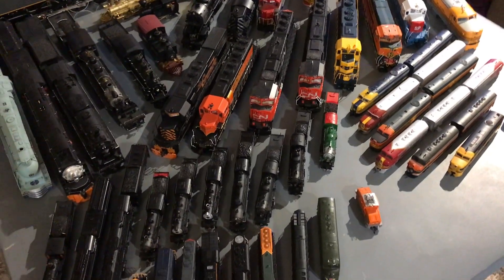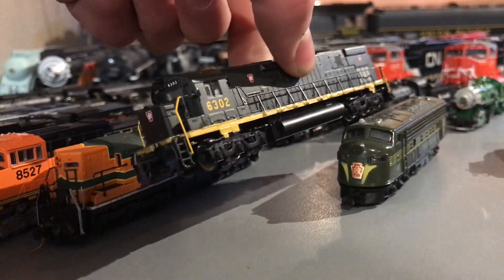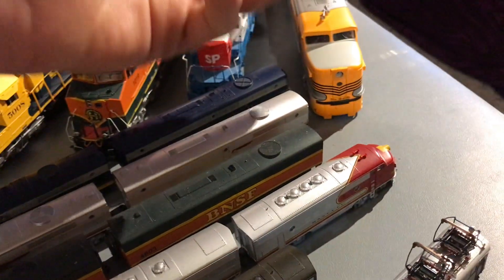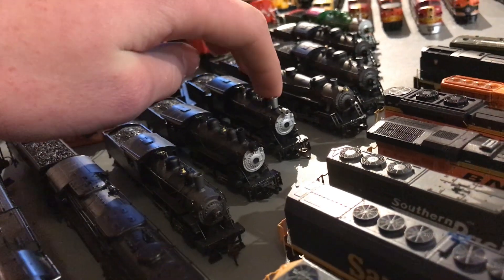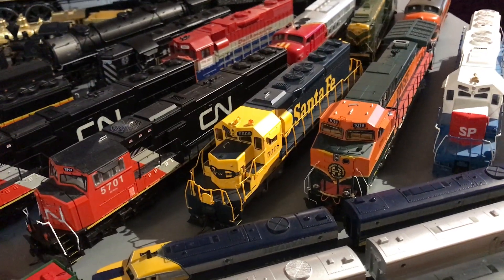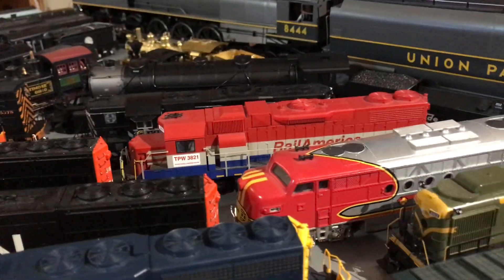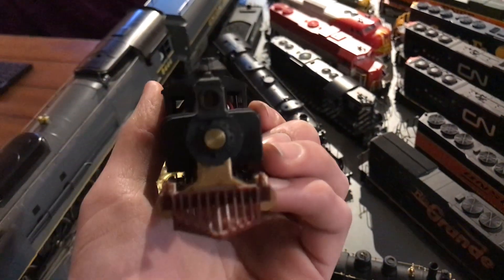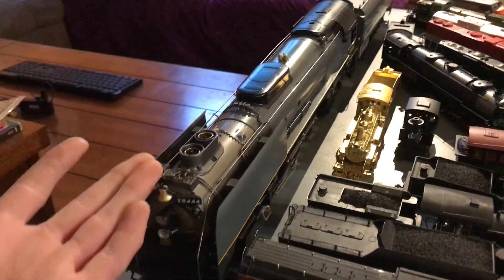300 Subscriber Collection Tour, New Layout, And Face Reveal!